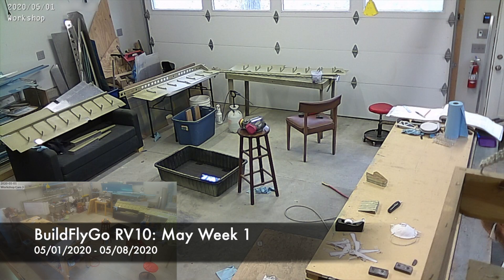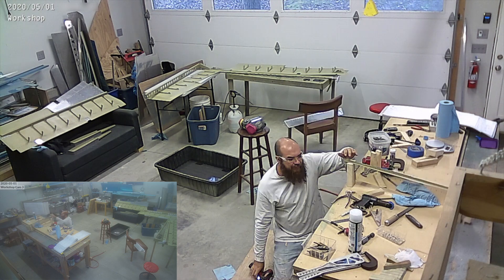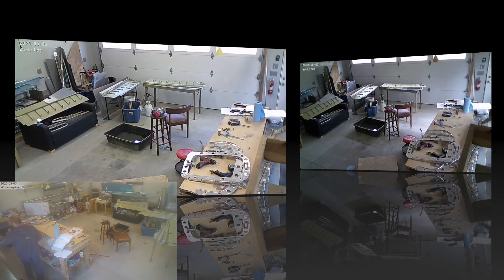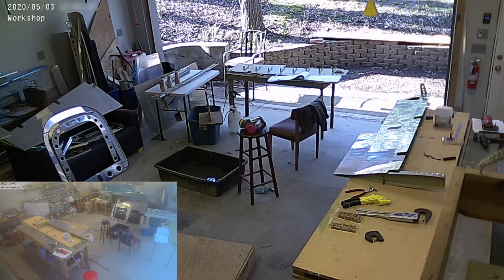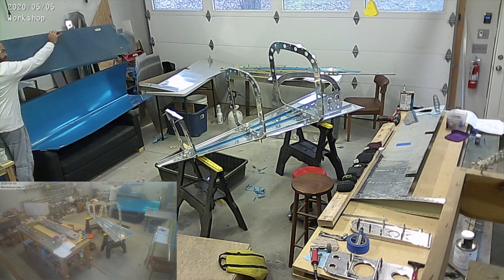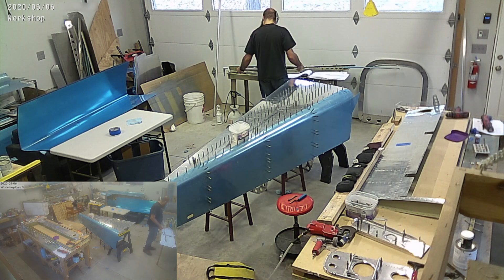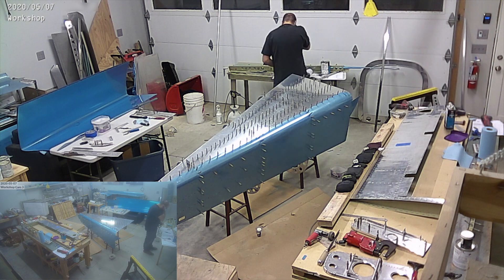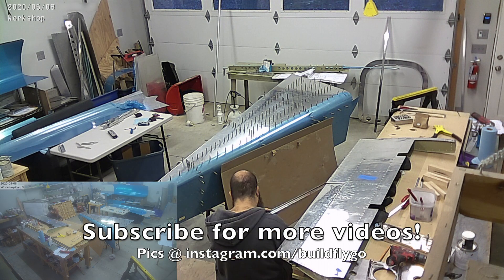RV10 Build: May 2020 - Week 1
First weekly video for May 2020. Elevators and tailcone